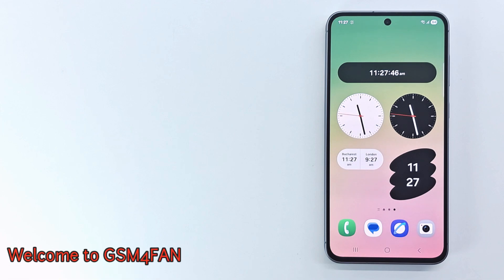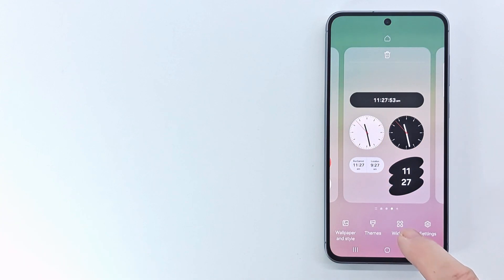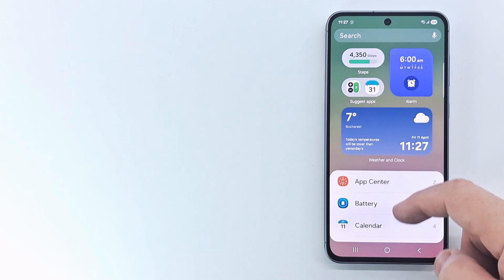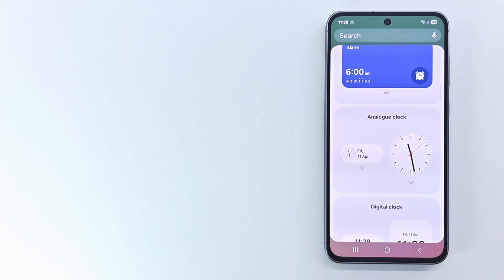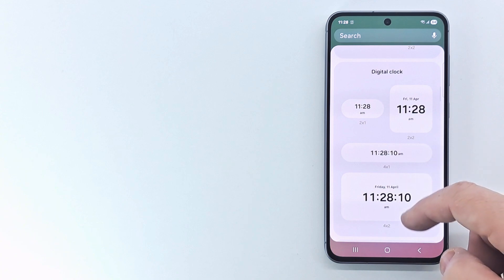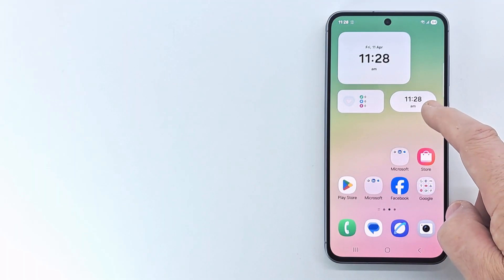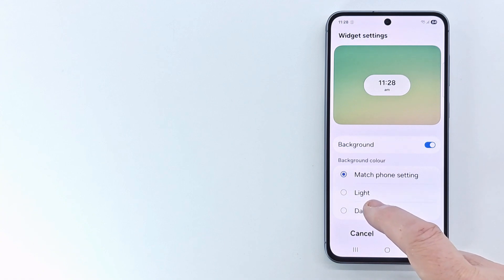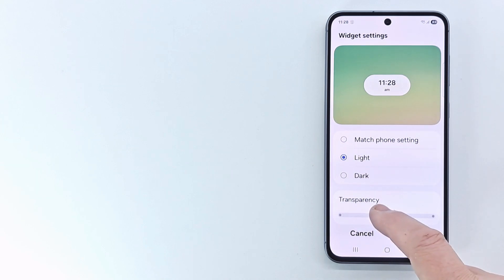Samsung Galaxy A56 How to add a clock widget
In this video I show you how to add a clock widget on your Samsung Galaxy A56 .